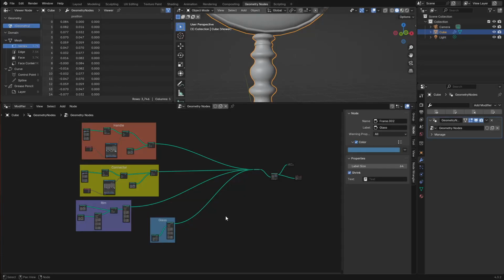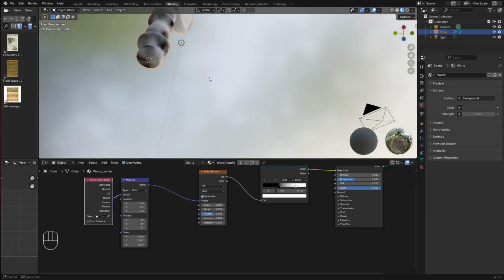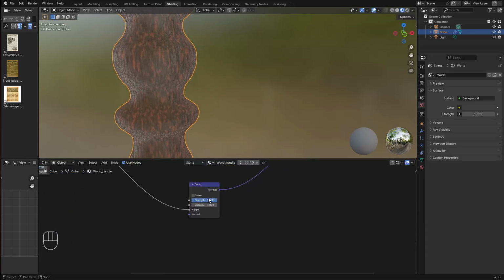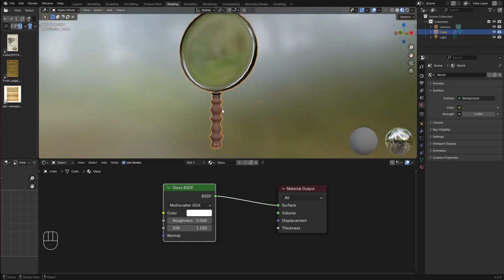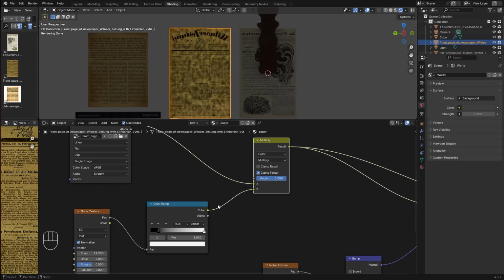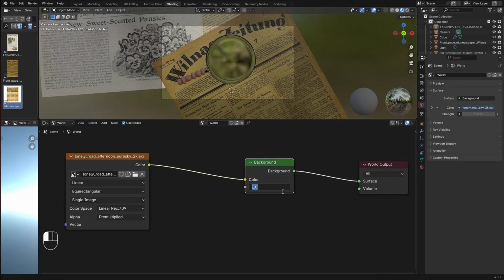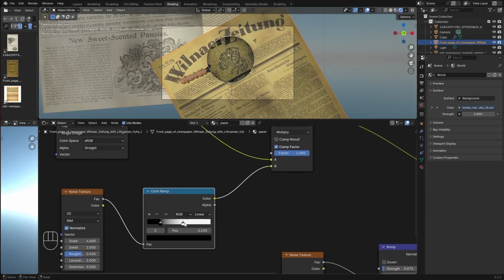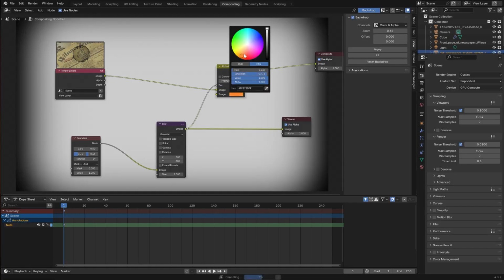Magnifying glass - Materials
In this video, I’ll show you how to add materials to our magnifying glass. Even if you’re new to Blender , you’ll be able to follow along and create your own magnifying glass materials!